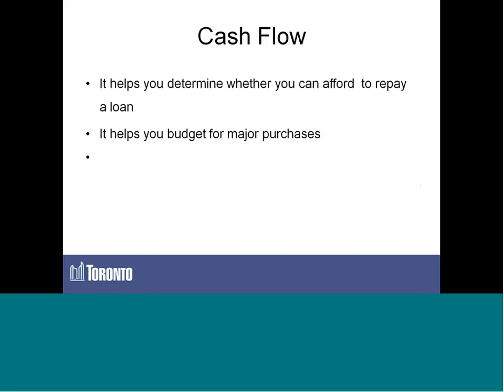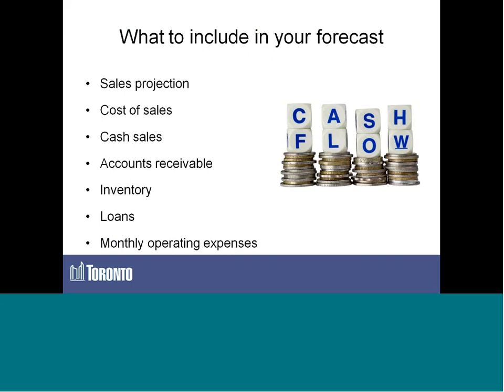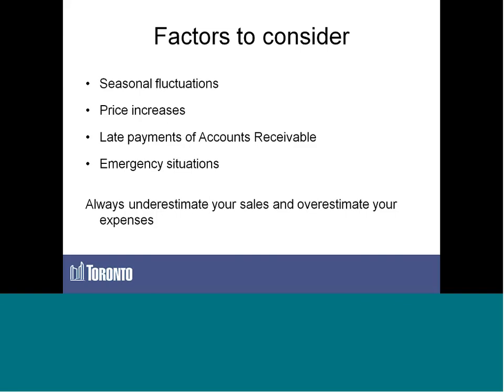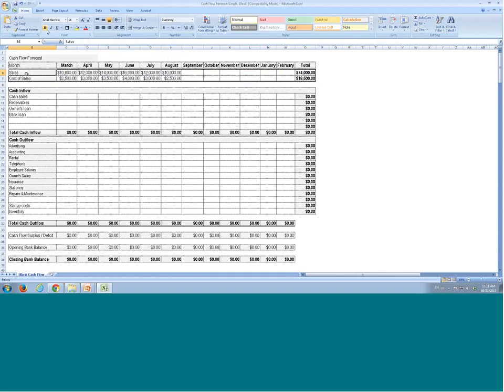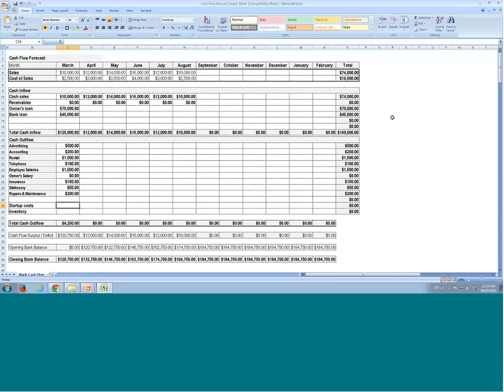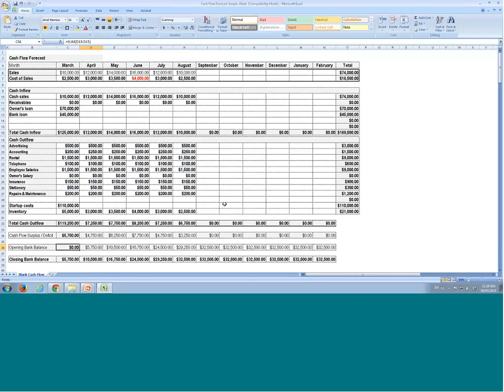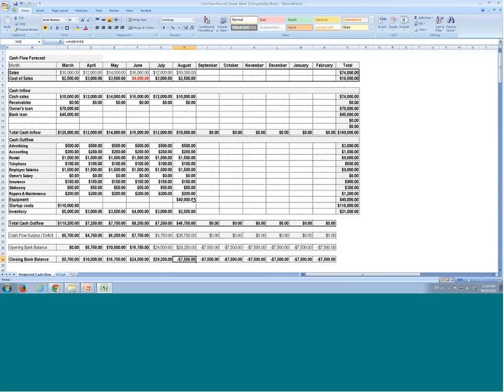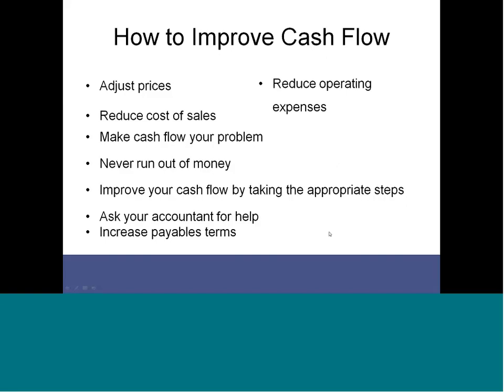Start-Up Financials: Cash Flow Forecast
If you want to build a successful business, it’s important to know your numbers. In this web series, you’ll learn how to calculate your start-up costs, test the viability of your business idea, price your products and develop financial forecasts that will help you manage your company.

You’ll also learn:

- How to develop budgets
- How to create and analyse an income statement
- How to calculate your break-even
- How to develop a cash flow forecast and manage your cash flow
- How to read and analyse your balance sheet
- How to cost and price your products and services profitably

By viewing these webinars, you will get access to a range of financial templates to help you better plan your business, while walking away with a better understanding of your business’s financials to improve your chances of success.